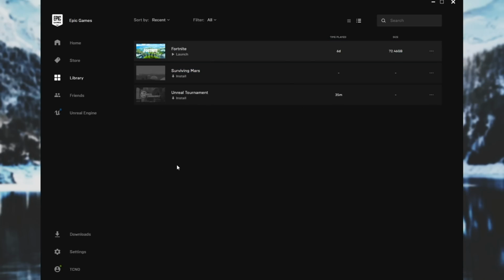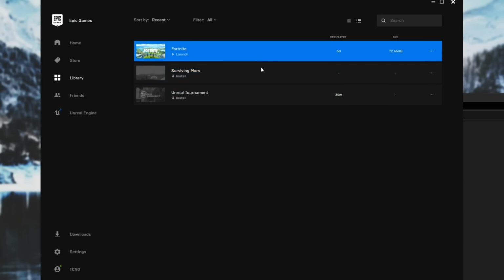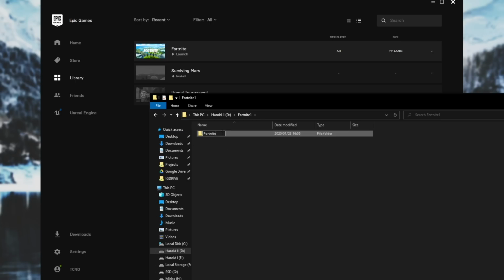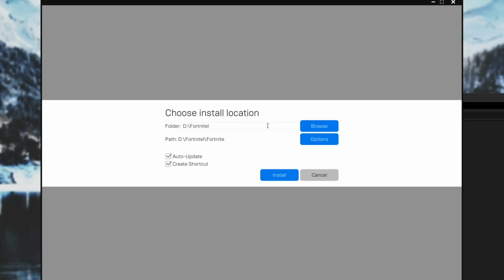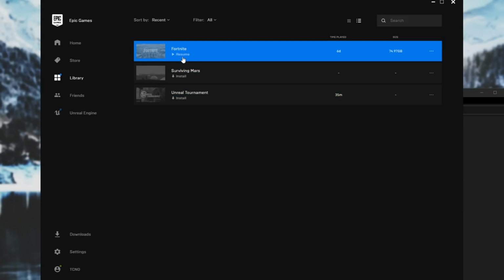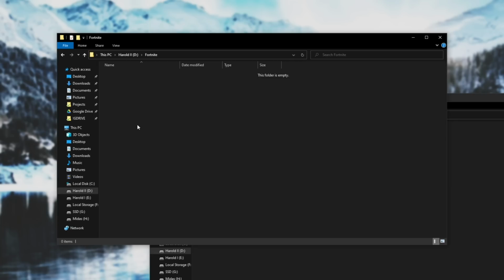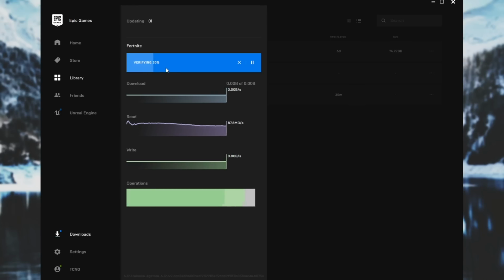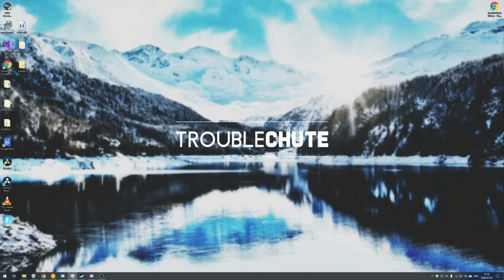Move Epic Games games to another Disk/SSD | No redownloading!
Want to move a game in the Epic Games launcher to another disk? Can't find a simple button to do it with? Well, for some reason this has to be done in a roundabout way, but it can be done!
Save data by copying from a friend's computer or moving from one folder to another, with little to no extra downloading.

Timestamps:
0:00 - Explanation
1:55 - "Backing up" files
2:20 - "Uninstalling" old copy
2:34 - Picking a new folder
3:36 - Moving files into a new folder
4:50 - Detecting existing files